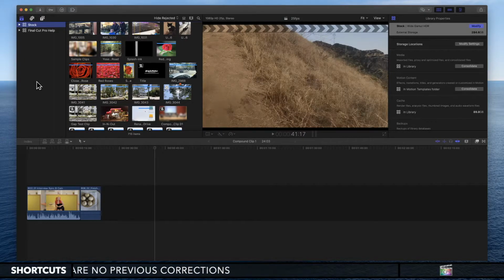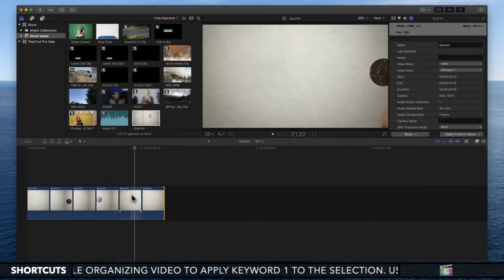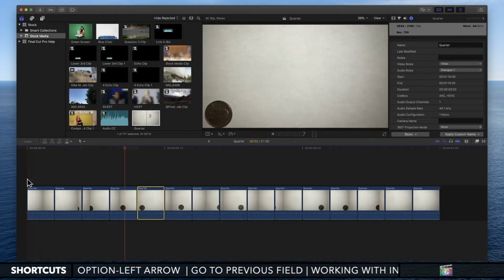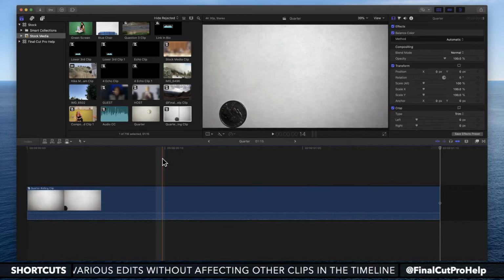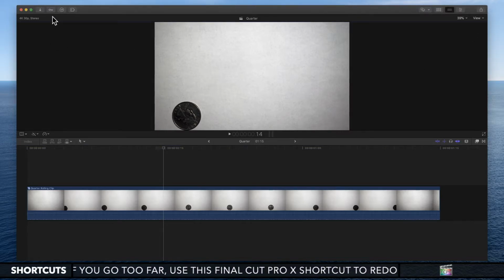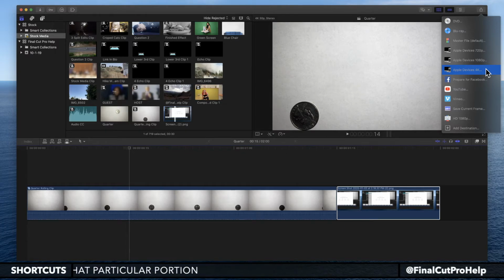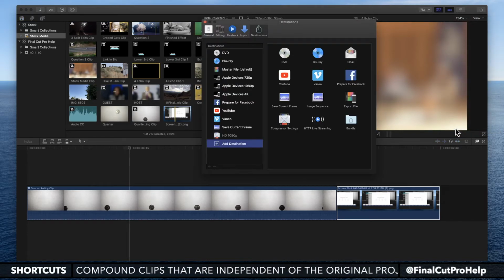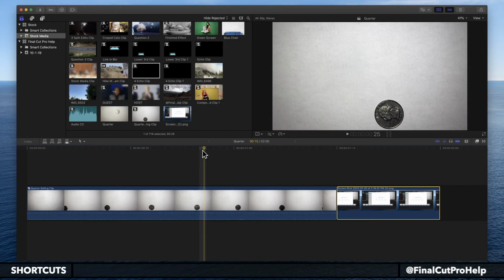Final Cut Pro Help Live | Answering Your Questions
00:00 • Start